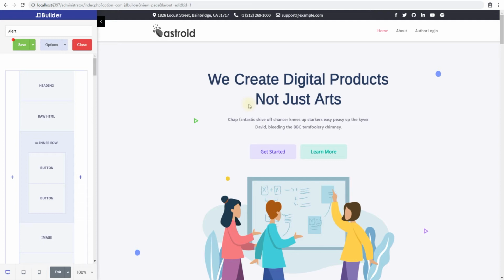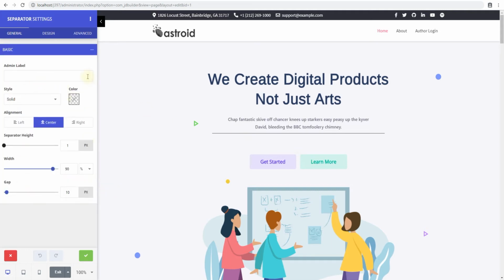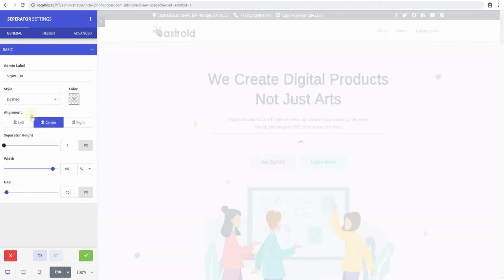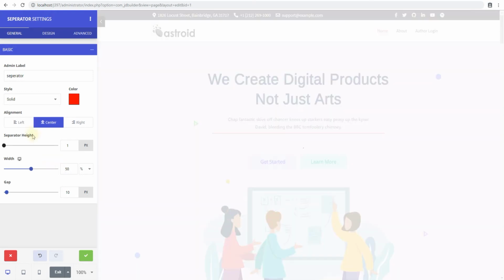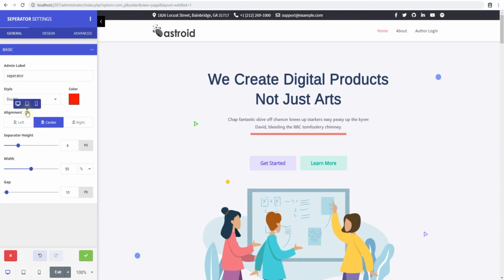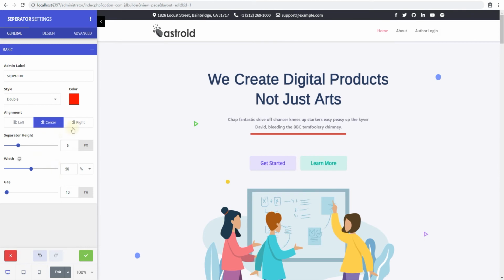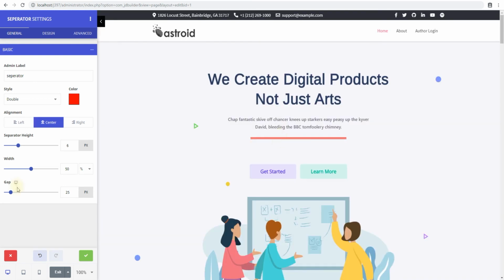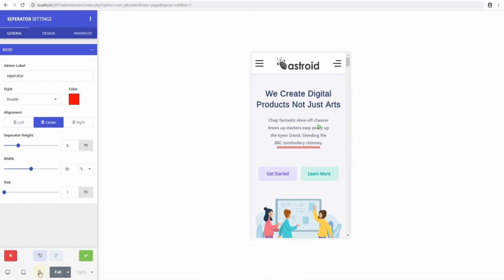Seperator Element - How to Use Seperator Element in JD Builder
Want to know how to use seperator element in JD Builder? Just follow this video tutorial.